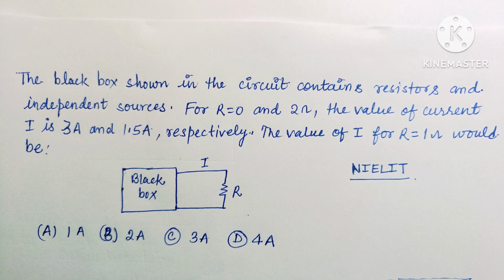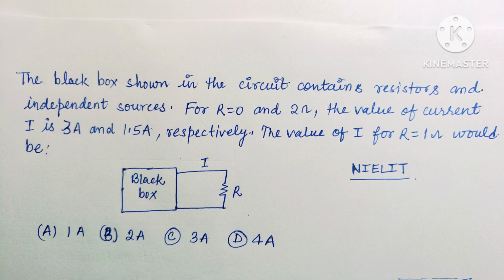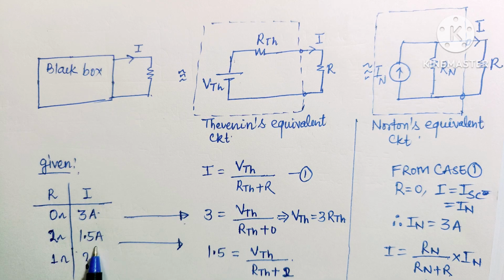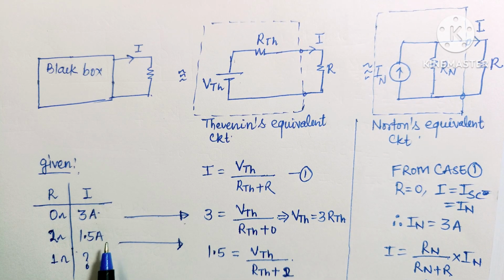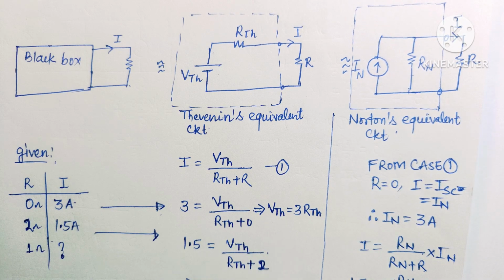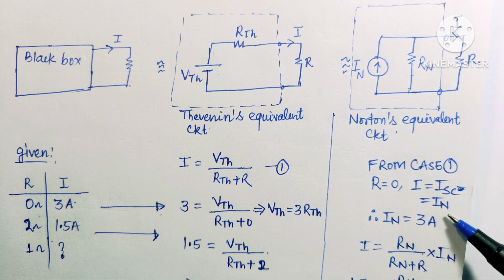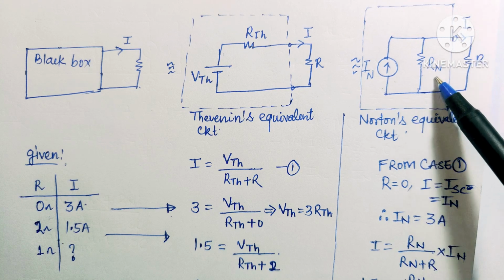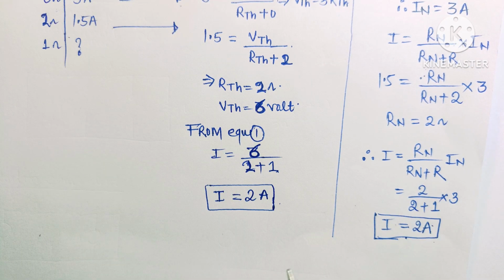Thevenin Theorem & Norton Theorem example -2|| NIELIT question